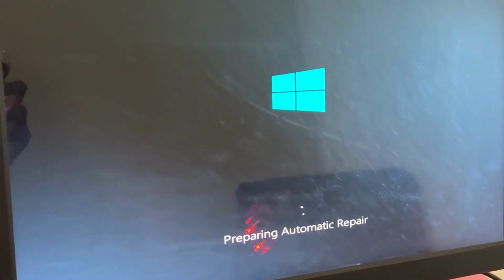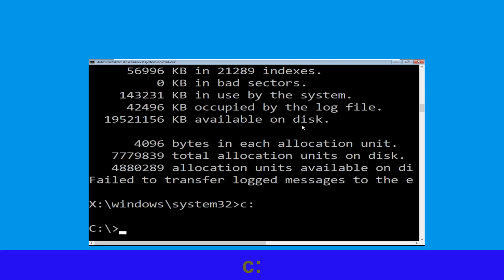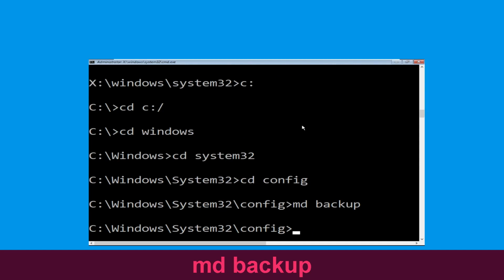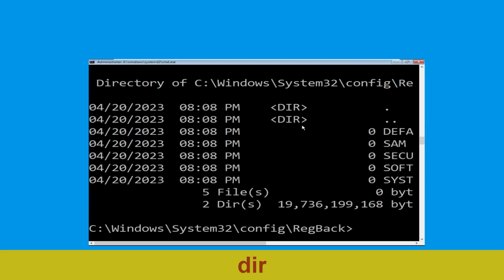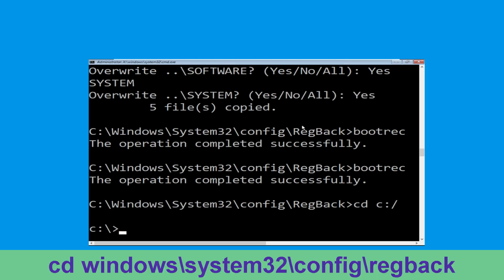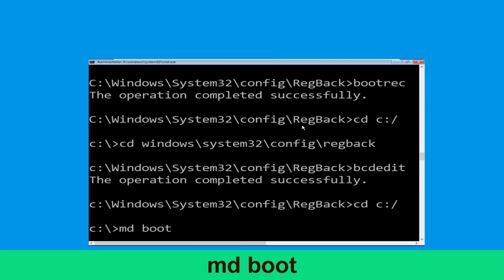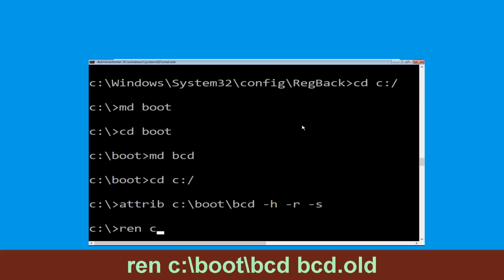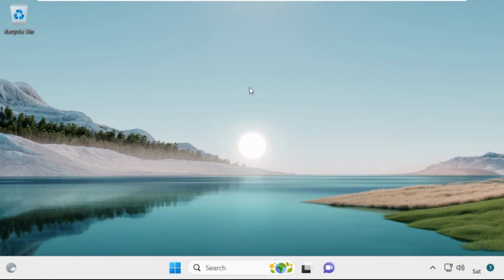How to Fix 0x00000031 Blue Screen Error Code Windows 11